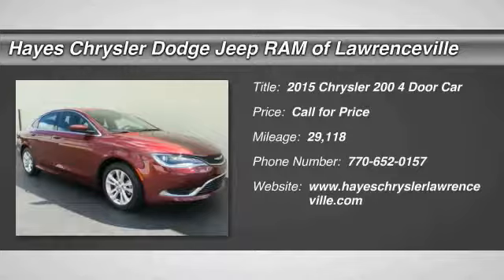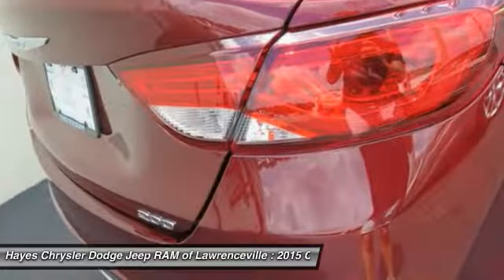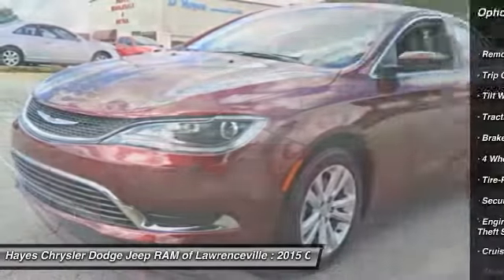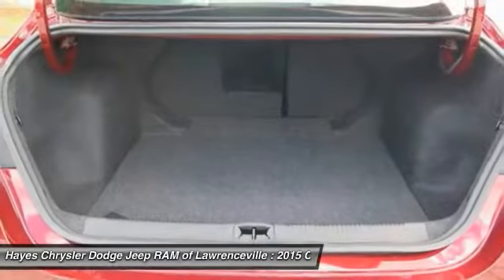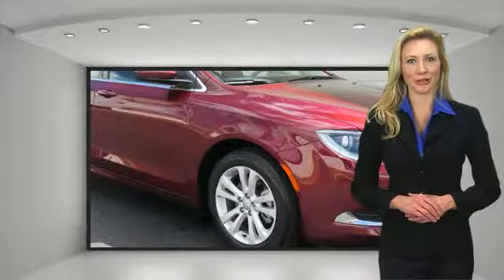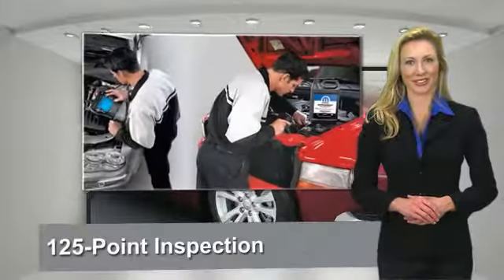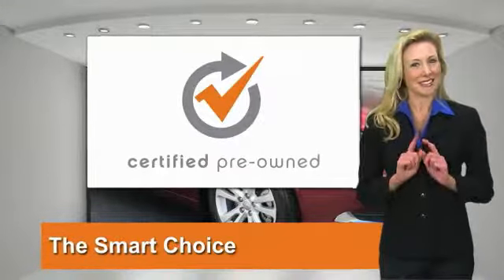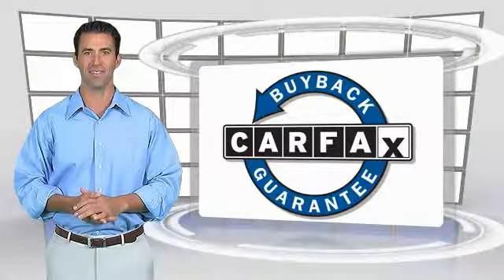2015 Chrysler 200 Lawrenceville GA L744066A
2015 Chrysler 200 Limited

Red and Ready! Gasoline! brbrWant to save some money? Get the NEW look for the used price on this one owner vehicle. Previous owner purchased it brand new! Why take the bus, when this can get you there so much more conveniently and comfortably? Such great gas mileage that you'll spend about as much on gas as you would have the bus fare! brbrGeorgia's Dealer Rater Dealer of the Year for 3 years in a row. 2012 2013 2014.  For Over 40 years and 3 generations our motto is and will always be Welcome to the Family***Hayes in Lawrenceville!